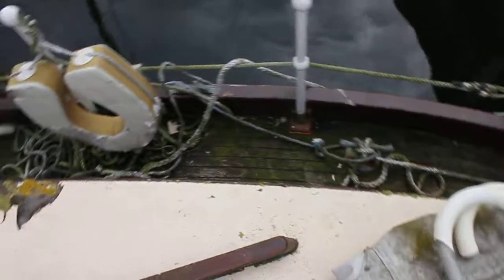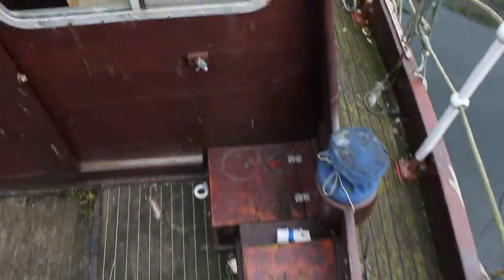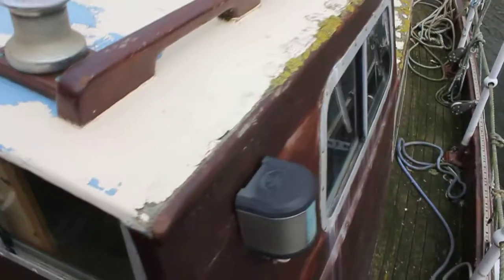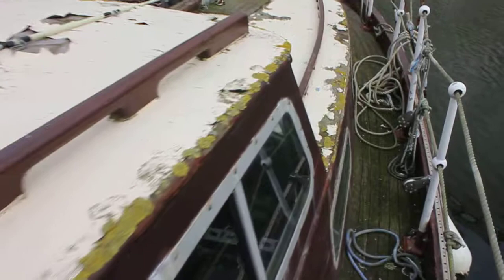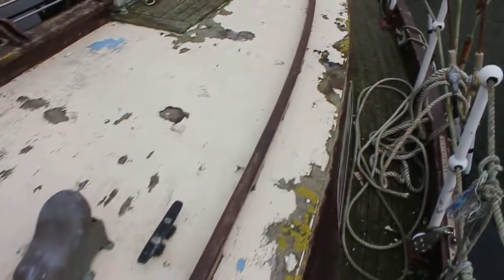Unknown Unknown - Boatshed - Boat Ref#241661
Unknown Unknown for sale with Boatshed Brighton Photos and video taken by Boatshed Brighton